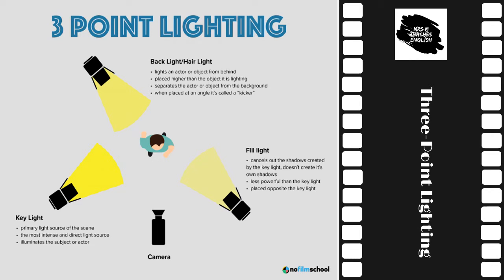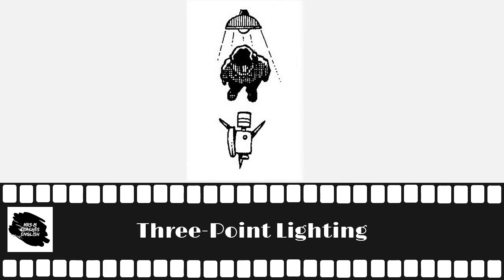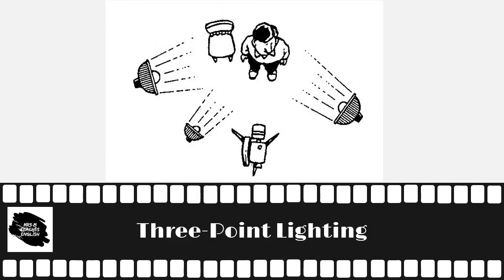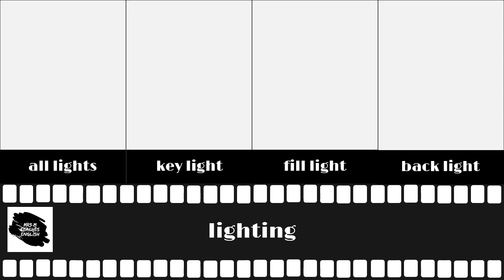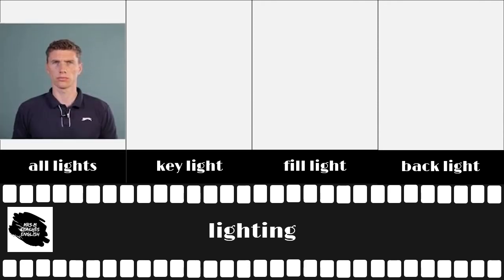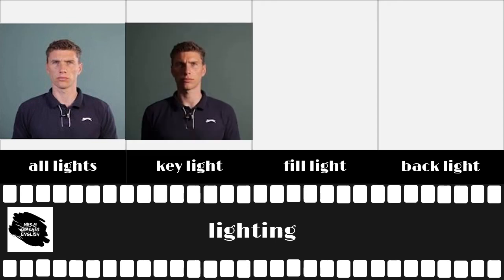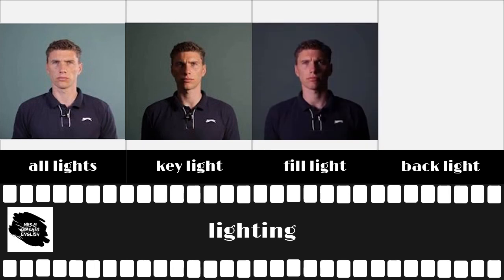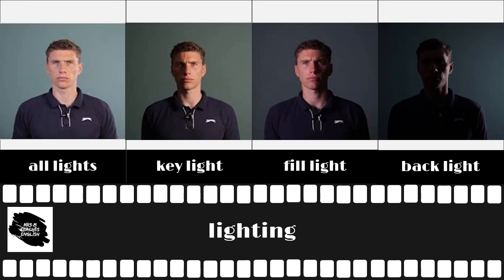IEB 4th genre Film Study Lesson #5 lighting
The fifth in a series of video lessons for Grade 12 students in the South African IEB English HL curriculum, studying film as their 4th genre elective. This video explains basic lighting.